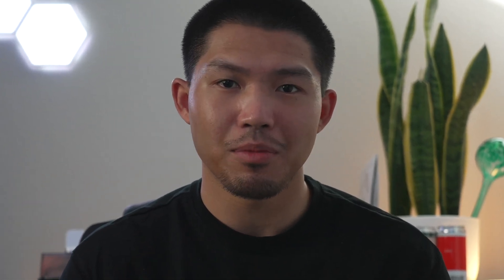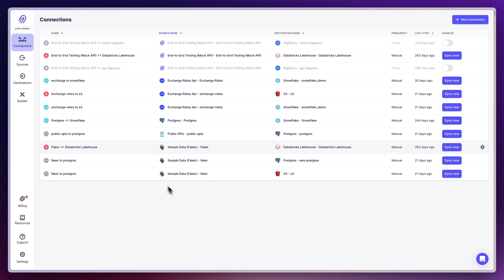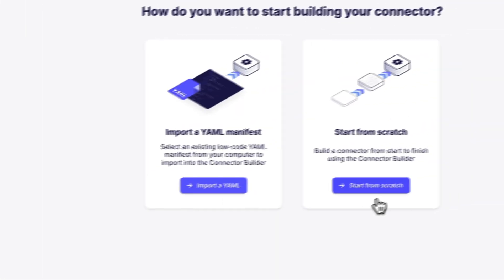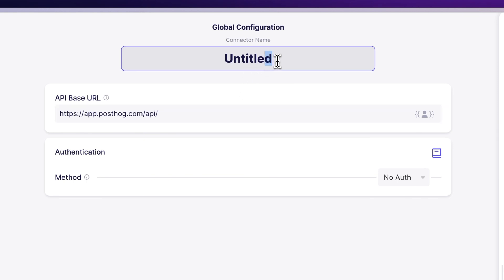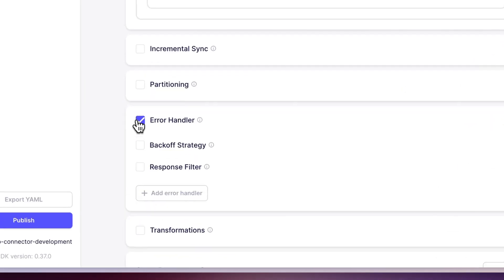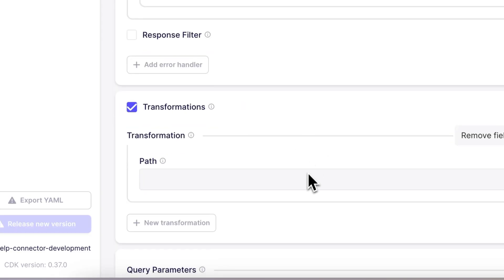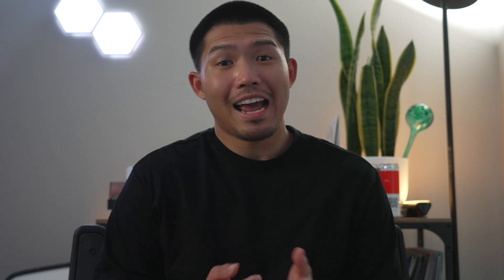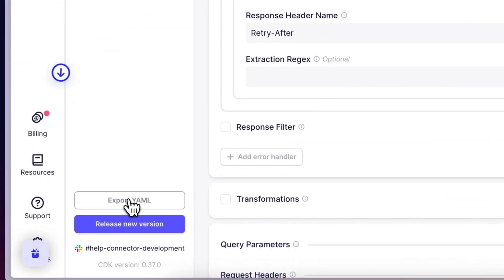Create API Connectors With NO CODE | Introducing Our New Connector Builder!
Learn how to build custom API connectors without writing code using the Airbyte Connector Builder. This quick tutorial will show you how to simplify data integrations and automate workflows with ease!